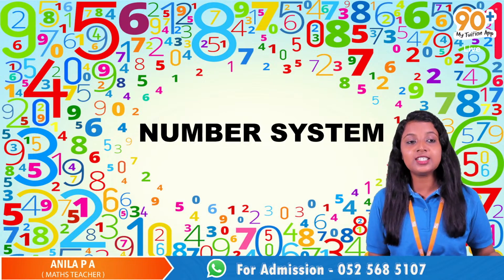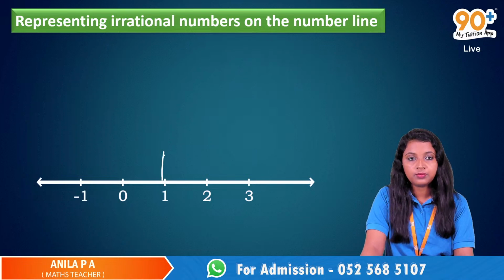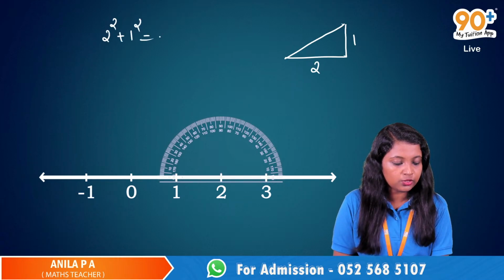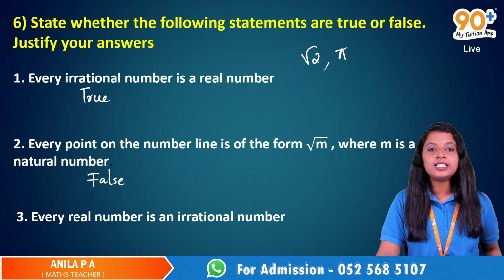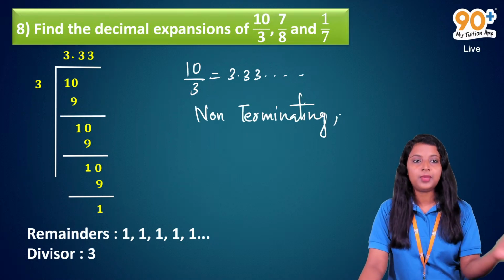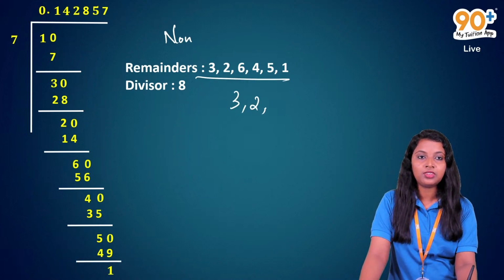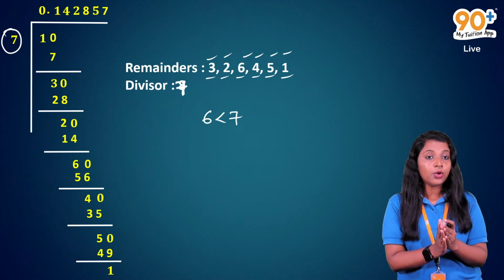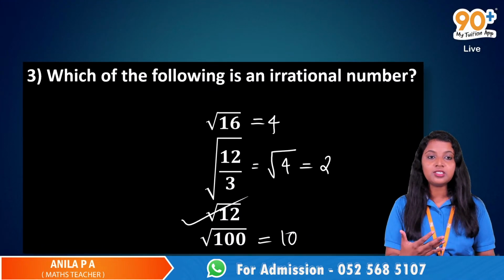CLASS 9 | MATHS | CBSE SYLLABUS | NUMBER SYSTEMS | CHAPTER 1